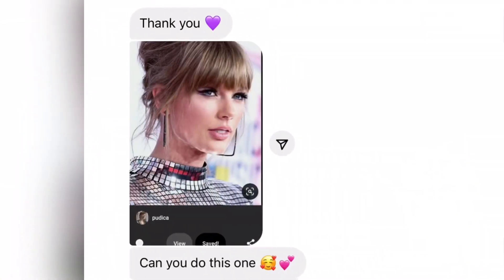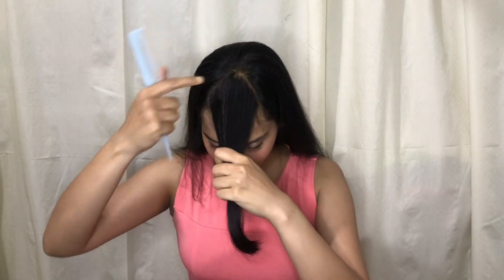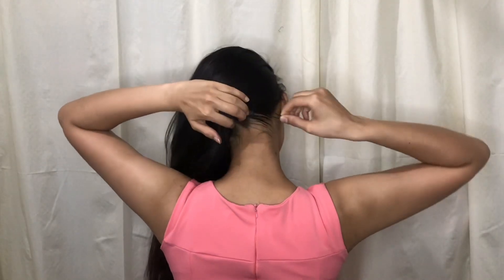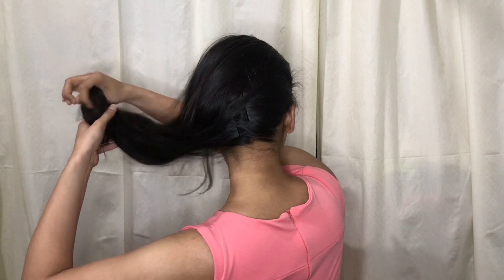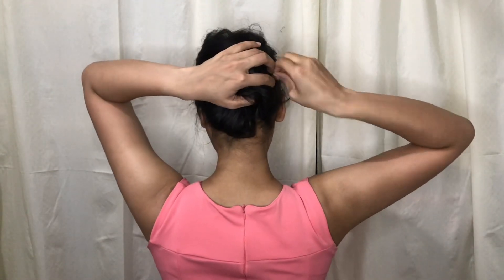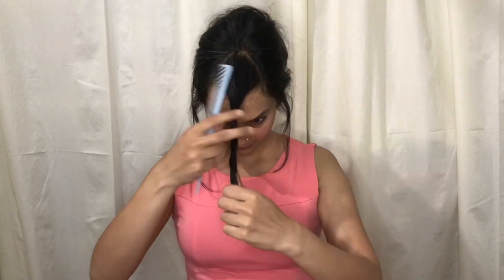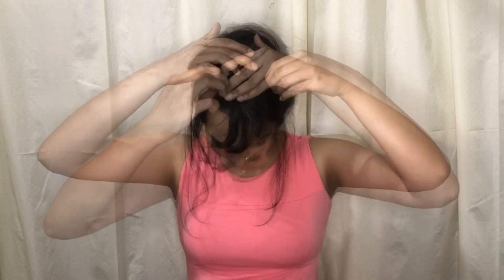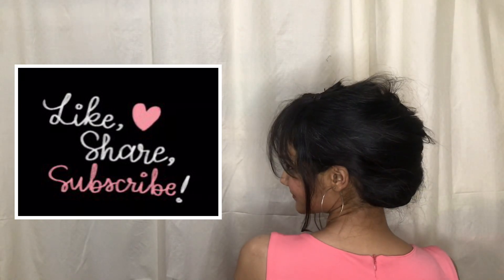Taylor Swift Inspired Hairstyle Tutorial | Easy French Twist | No cut Bangs